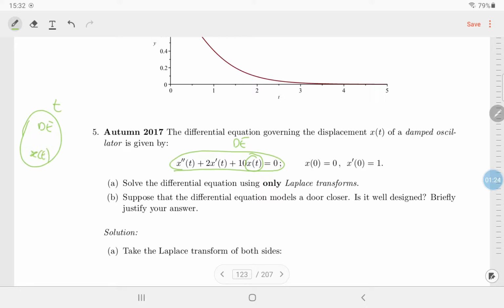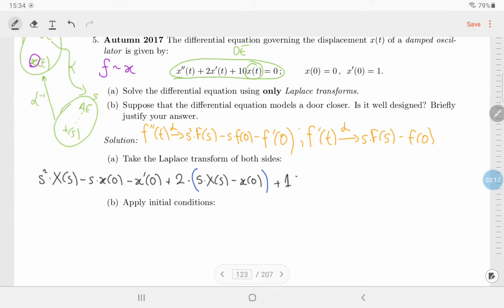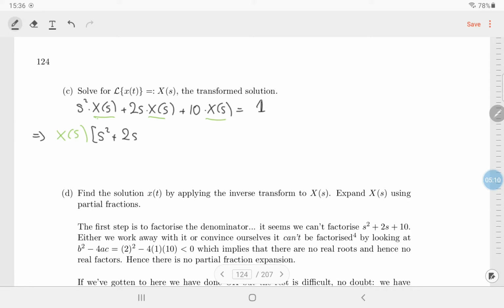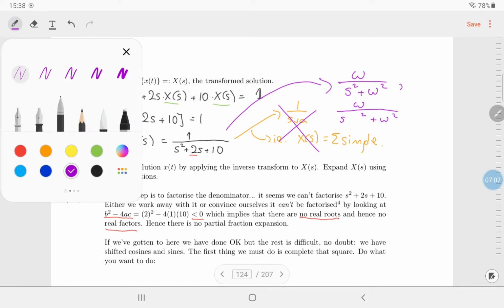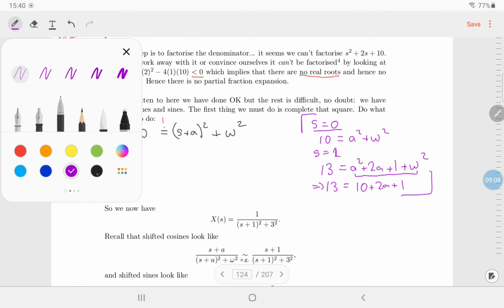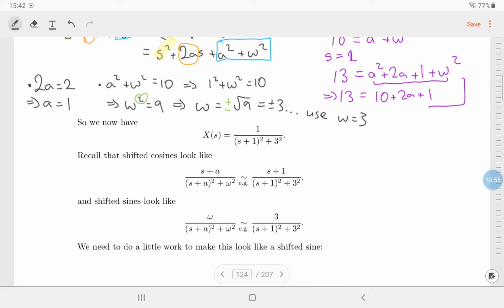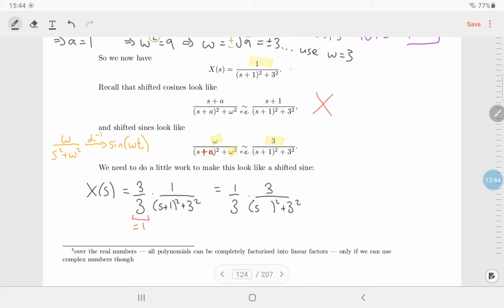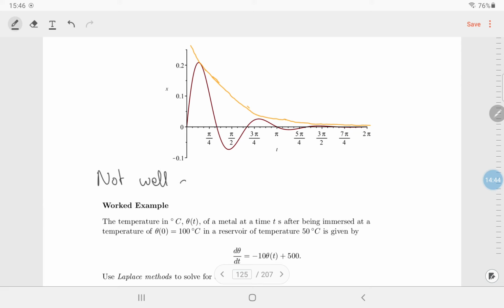Laplace for ODEs IV